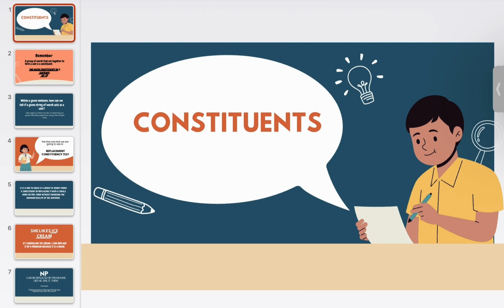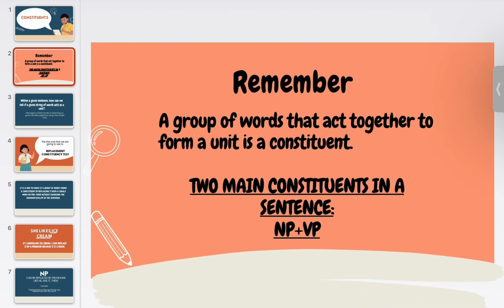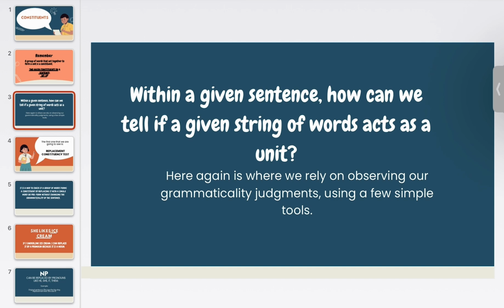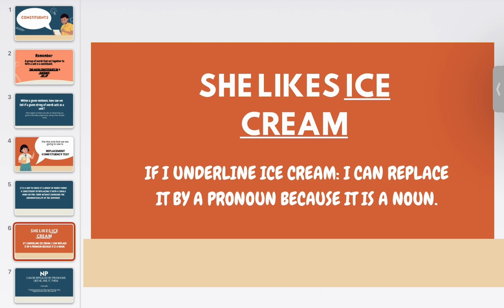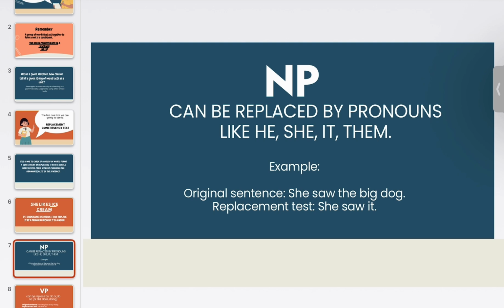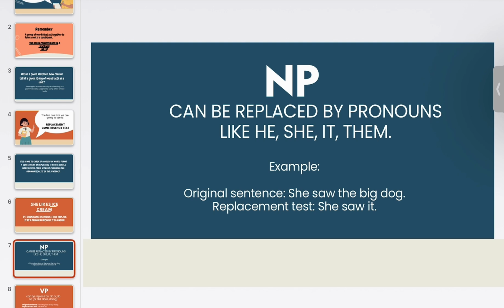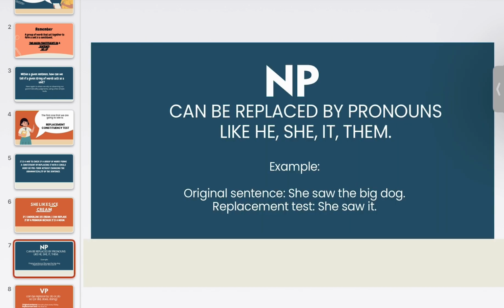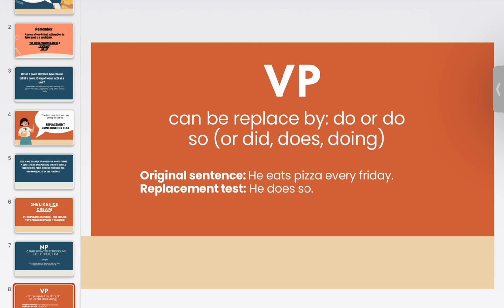Second video “Constituents “